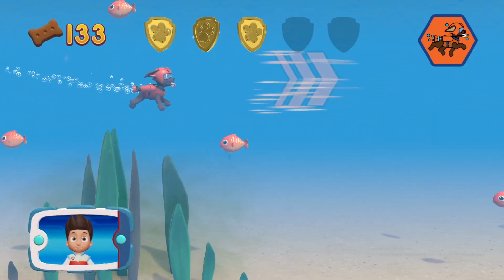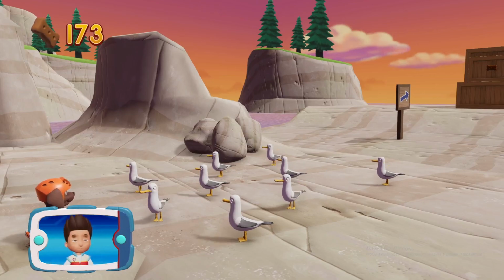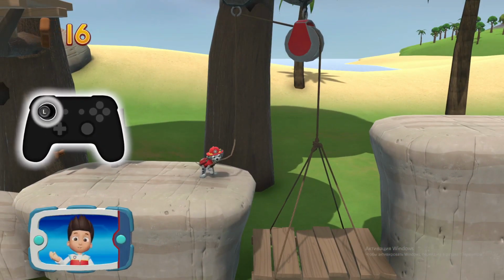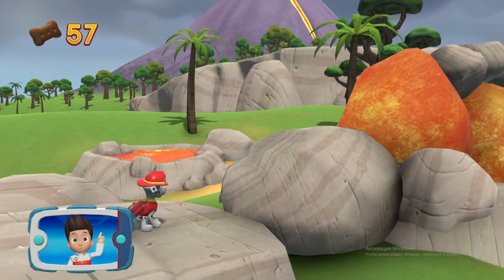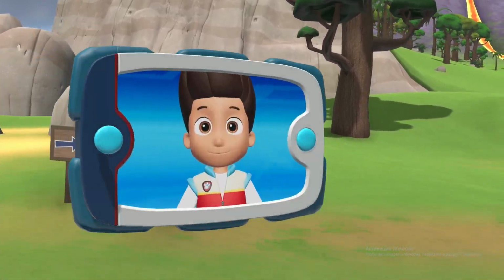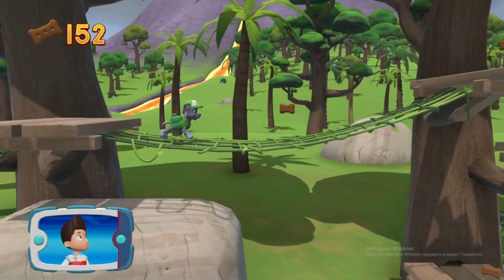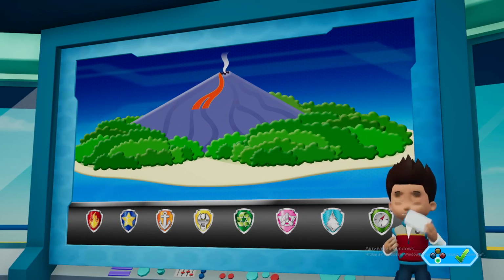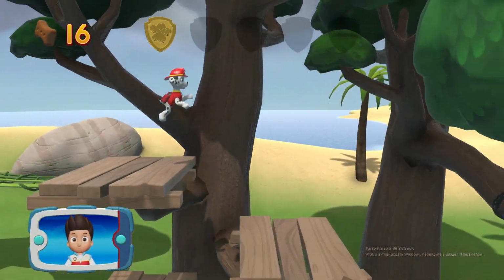PAW Patrol Mighty Pups Save Adventure Bay! - Full Episodes Games №433 - BabloFerma nick jr